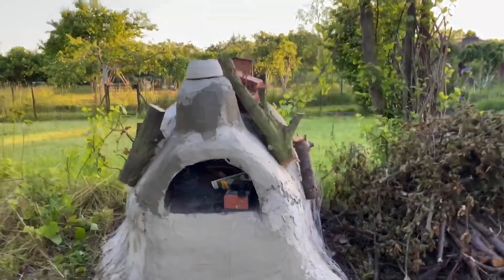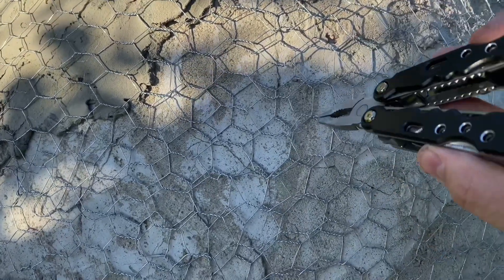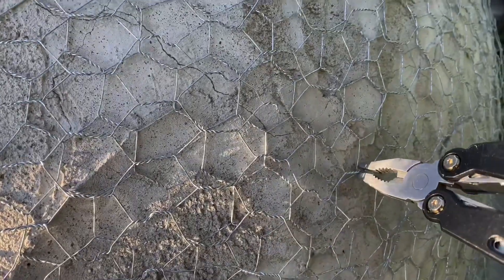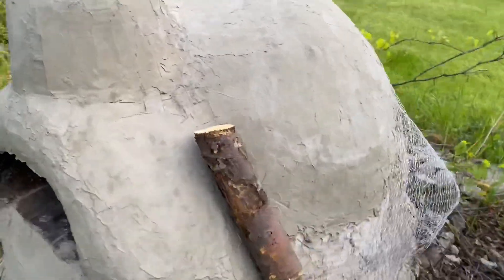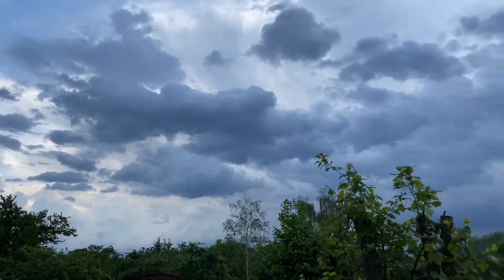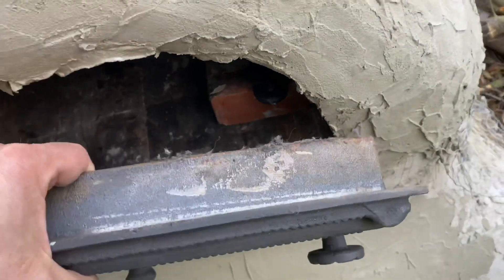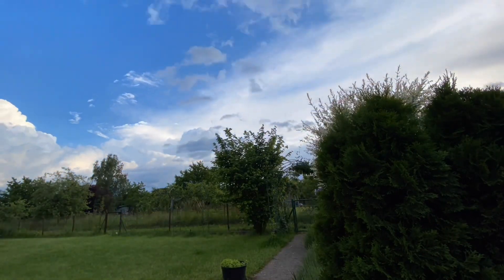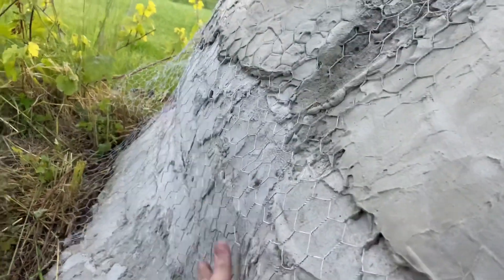🇺🇸/🇬🇧 DIY Pizza Oven - technique for fine fitting wire mesh reinforcement to dome curvature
Among others, one of the more difficult tasks in building the vermiculite pizza oven is smoothly fitting the reinforcement wire mesh to the dome curvature, so that it does not protrude too high and that you don’t have to use a ton of cement to cover it. In this video I will show you a simple technique to get a perfect fit. I will also show you the nice cast iron door i was able to snipe at an auction.
Ps. The 500deg.C thermometer from AliExpress, which I plan to install on the door: